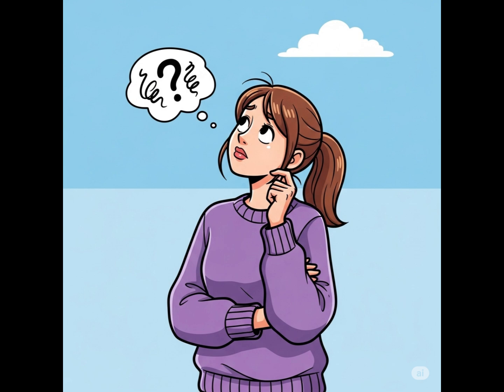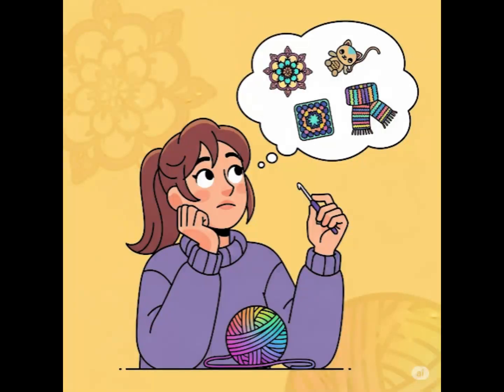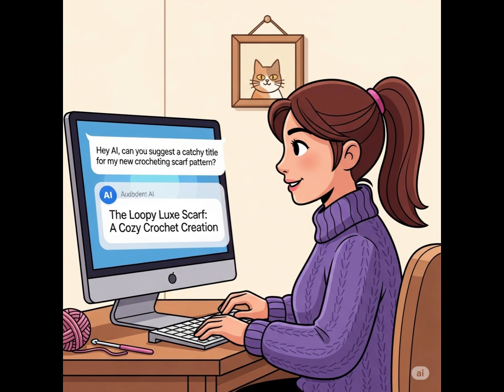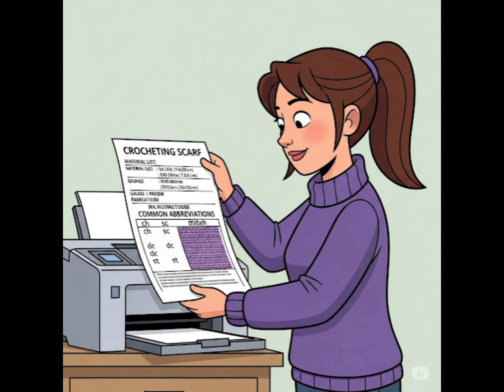How Crochet Designers Can Use AI for Creative Inspiration + Pattern Development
Are you a crochet designer looking to spark fresh ideas, streamline your workflow, or add a tech-savvy twist to your creative process? This slideshow video is your guide to using AI as a powerful design partner—from brainstorming motifs and naming patterns to visualizing stitch layouts and refining instructions.
Whether you're stuck in a creative rut or just curious about how AI can enhance your crochet practice, this video offers practical tips, real examples, and inspiring prompts to help you turn digital tools into handmade magic. 🧵💡
What You’ll Learn:
How to use AI to brainstorm pattern ideas and names
Ways to visualize stitch progressions and schematics
Tips for using AI to write, edit, and package your instructions
Creative prompts to fuel your next crochet collection
How to make AI work for your style—whether retro, boho, minimalist, or whimsical
Let AI become your creative co-pilot—because your next great pattern might start with a prompt. Is it cold is it crystal

Absolutely! Here’s a mix of niche, trending, and searchable hashtags tailored for your video—designed to attract crochet designers, creative tech users, and curious makers: